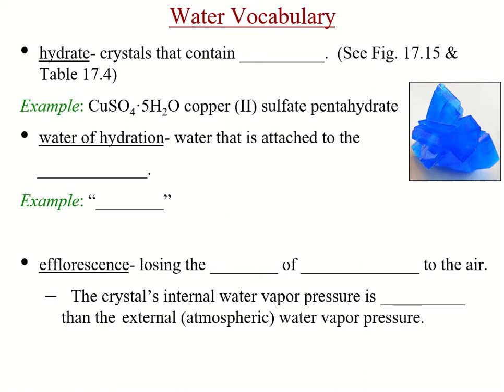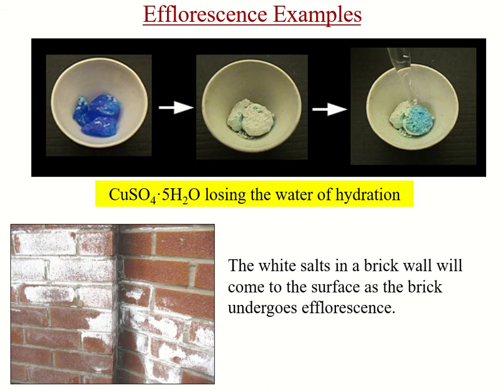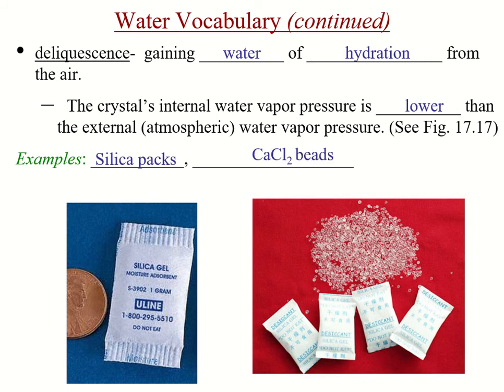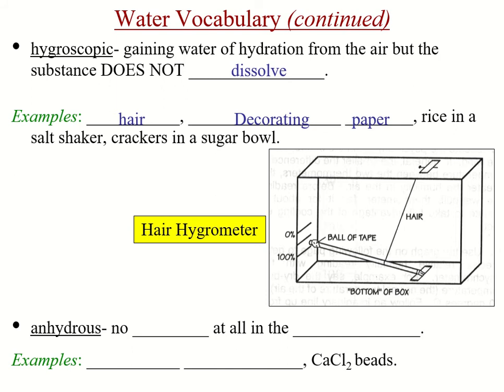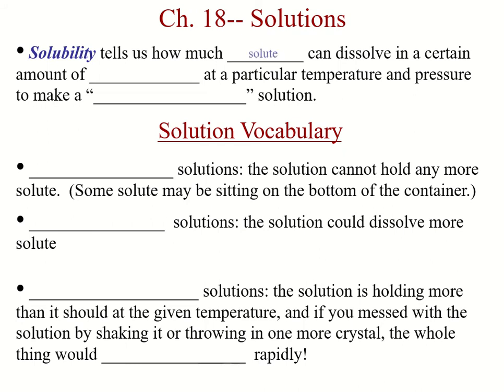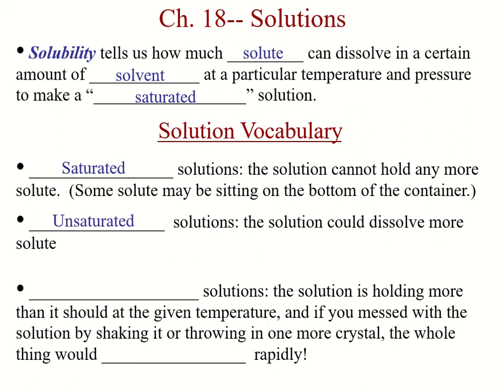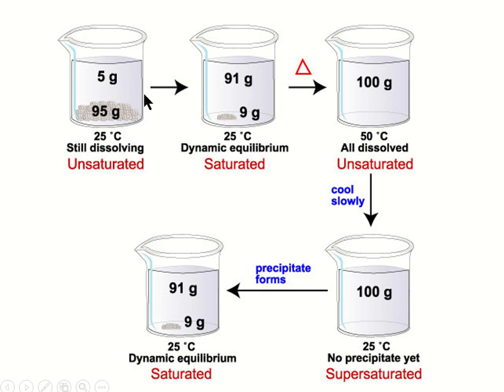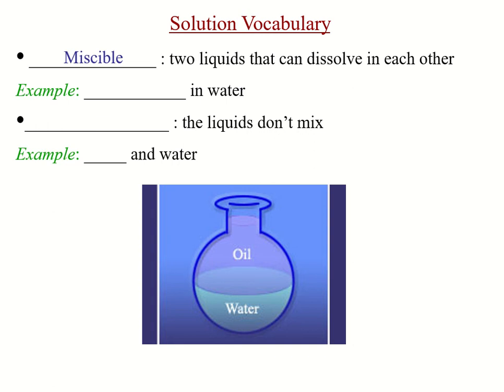solutions day5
Water vocabulary and saturated solutions